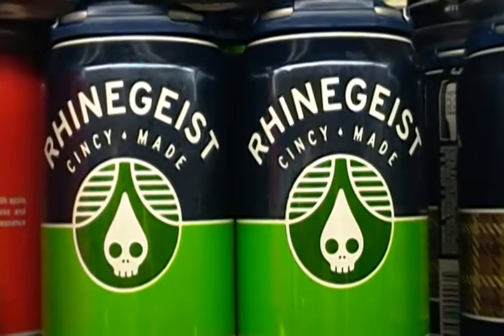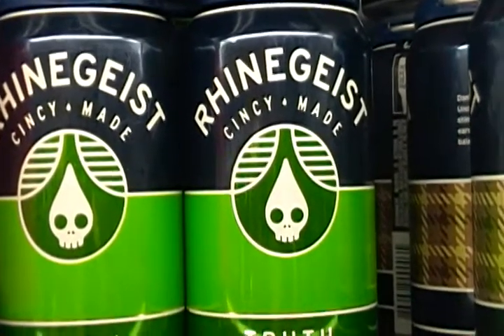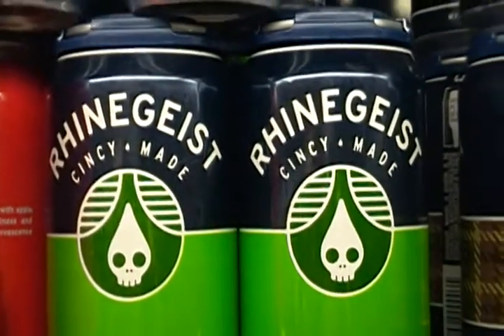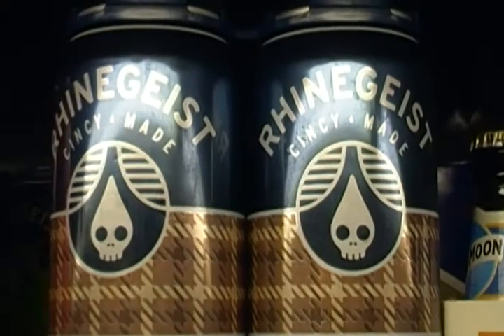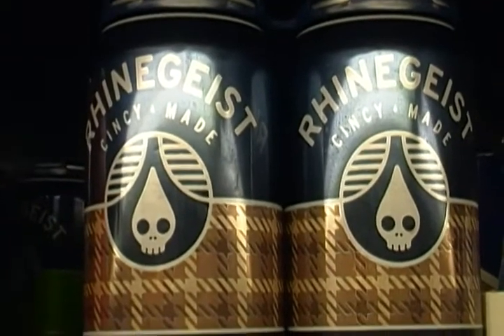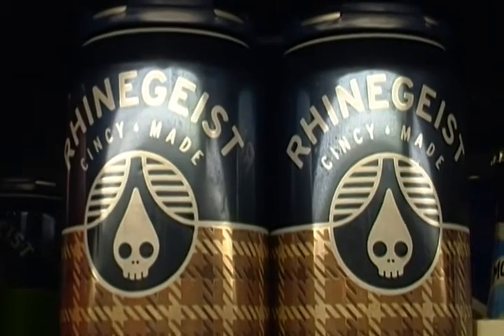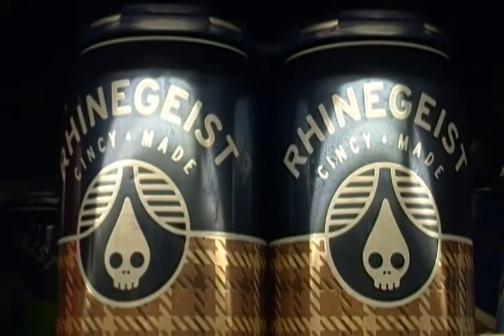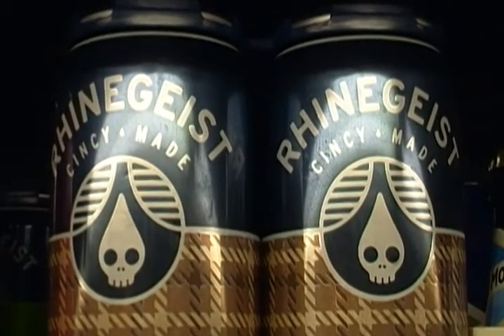The Skull and the Ghost